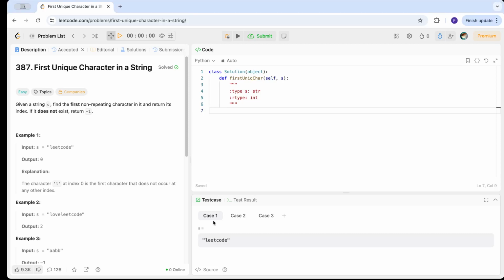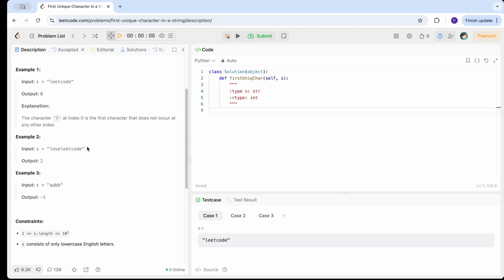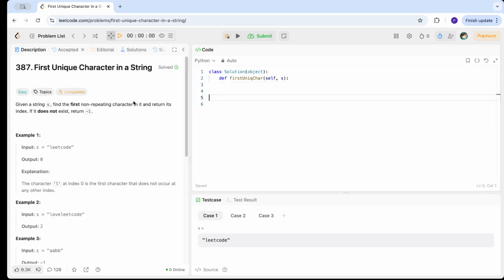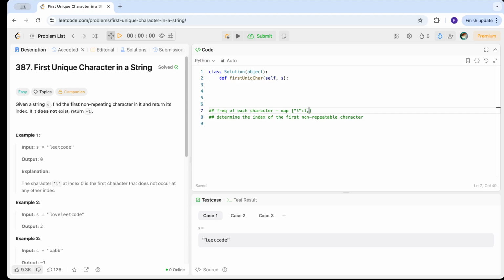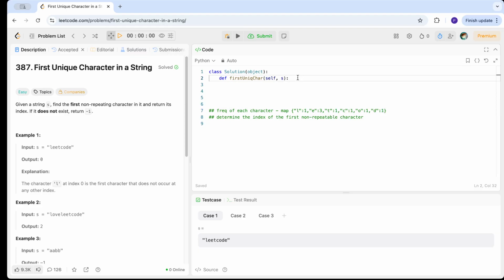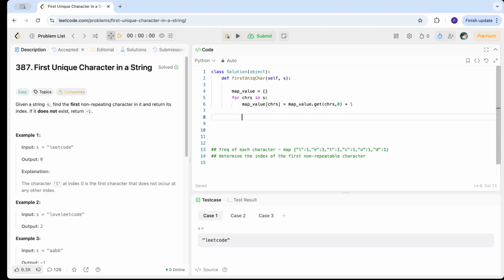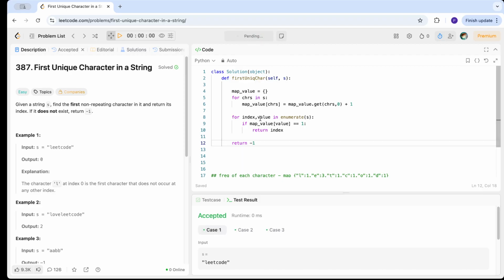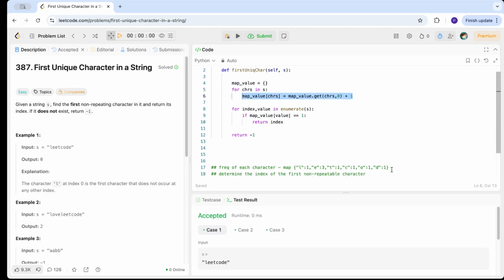First Unique Character in a String – LeetCode 387 Explained [Python]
Learn how to solve LeetCode 387 – First Unique Character in a String – in Python!
In this video, we walk through the logic, edge cases, and time complexity of this classic string problem.
Perfect for coding interview prep or daily practice.

🔹 Problem: Find the index of the first non-repeating character in a string.

👨‍💻 Code written in Python
🎯 Follow for more coding interview problems and tips!